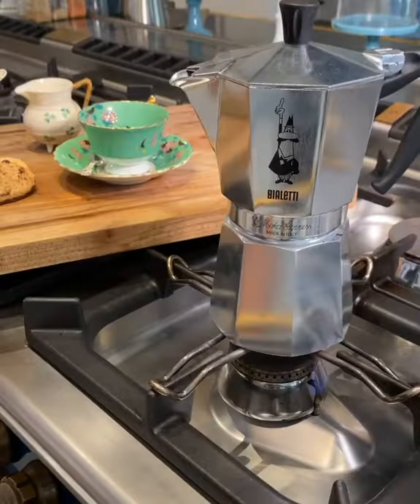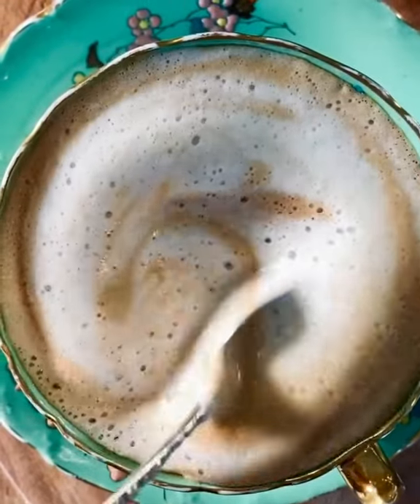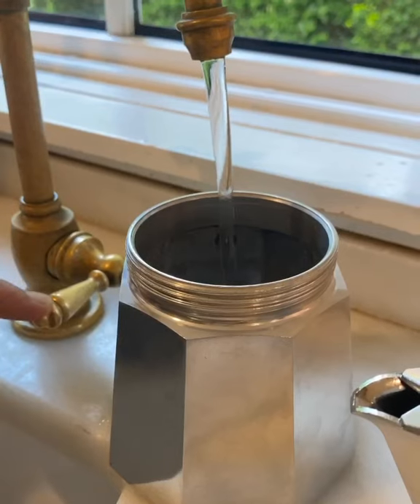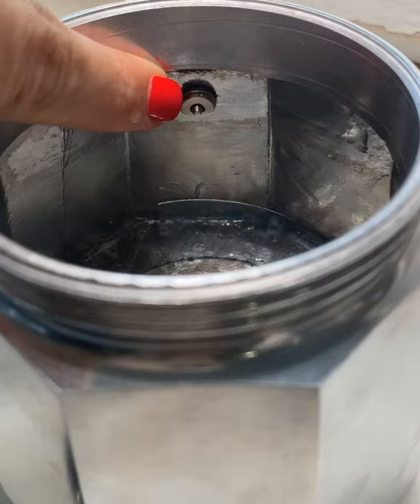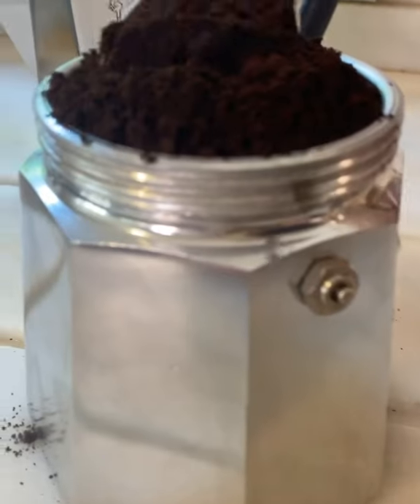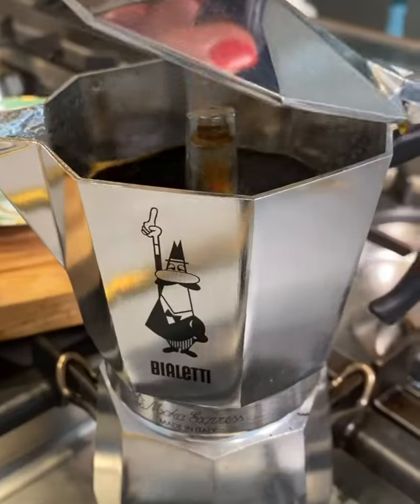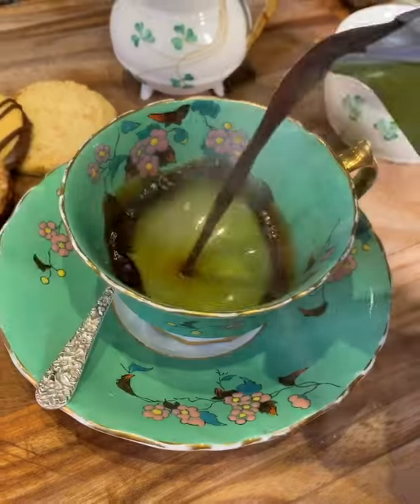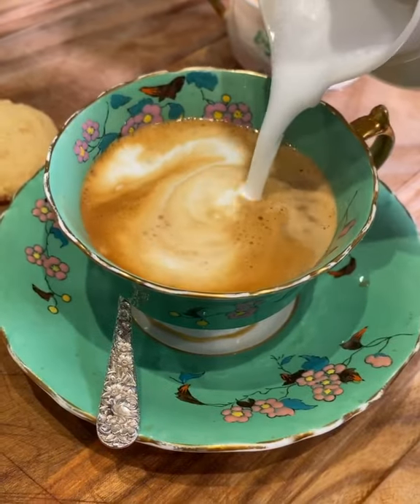Italian Morning Coffee Recipe in 60 Seconds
Italian Morning Coffee Routine